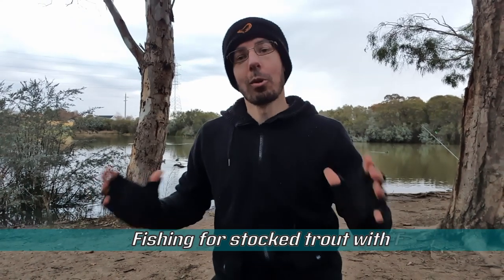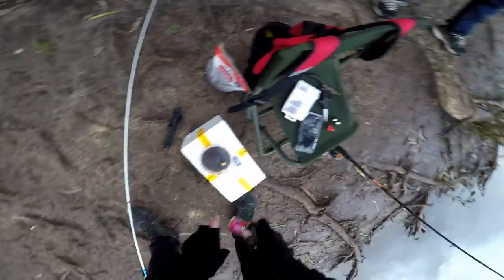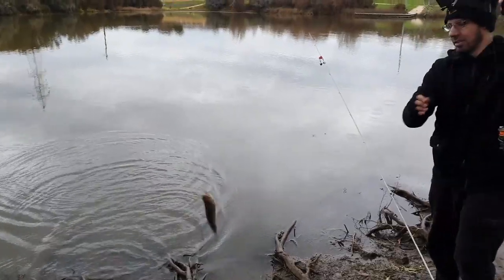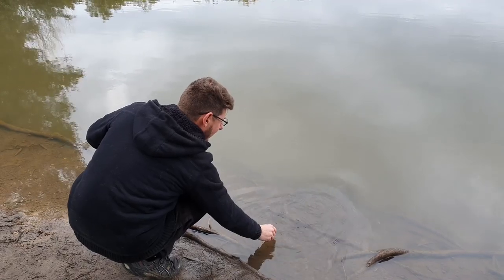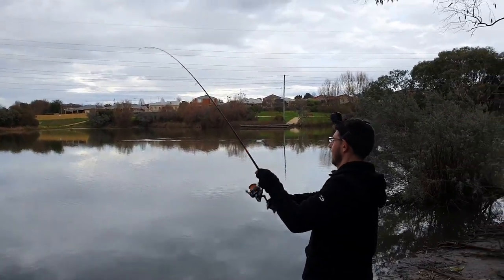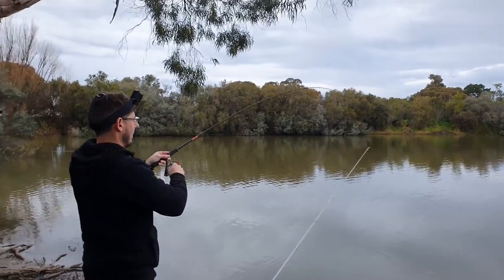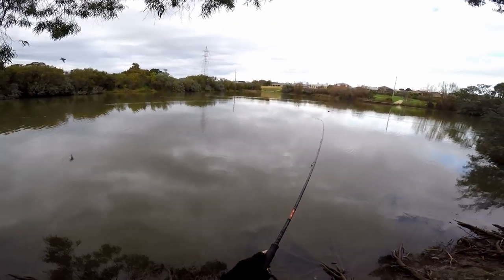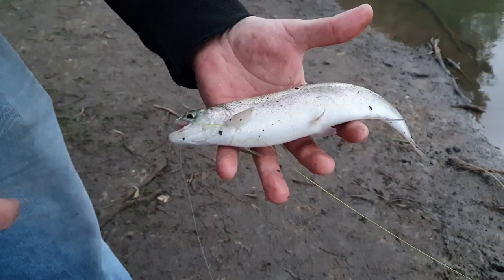How to catch stocked rainbow trout with worms, powerbait & maggots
How to catch stocked trout, specifically rainbow trout with baits including powerbait, worms and maggots. how to catch trout as our local fisheries do an amazing job stocking many of our rivers, lakes and dams with rainbow and trout yearlings and native fish such as estuary perch and cod around Melbourne and Victoria. This is all part of our T1M Target 1 Million by 2020 and target 10 million by 2020 state initiatives. In this video we highlight how we rig up and catch stocked trout and the importance of catch and release so these stocked yearlings can grow, flourish and build a strong ecosystem that our kids can enjoy in years to come.

We provide an extensive volume of fishing videos. From local fishing content to instructional How to fishing guides. We cover a wide range of fishing options including  kayak, boating, land base such as jetties, piers and rock walls and even Jet Ski, inflatable pool tubes and other crazy ideas. These videos provide lots of entertainment and helpful content for anglers of all abilities.
Our website offers bucket loads of great fishing content for anglers of all abilities. The website provides instructional how-to fishing articles, local fishing news and fishing reports around Melbourne & Victoria. We have travelled far and wide to provide you with the most comprehensive fishing locations guide. We also road-test the latest fishing rods, reels, lures and accessories. We have a database of local fish species and were adding more content all the time.
We also run competitions, have prize giveaways, and answer your questions.